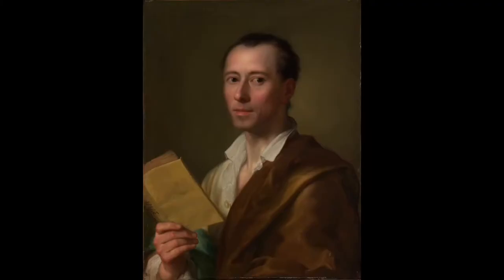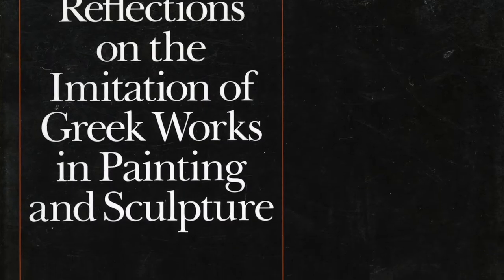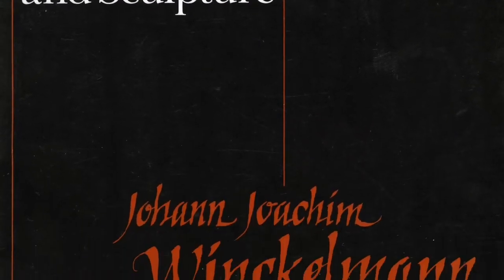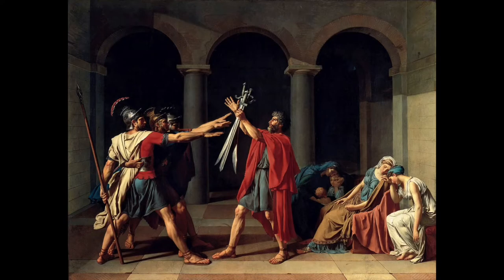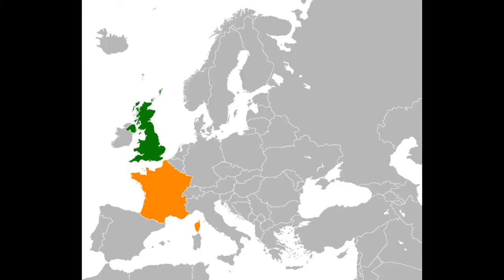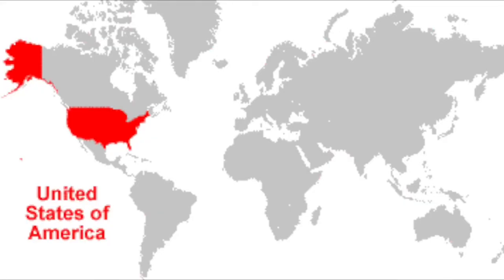Heart To Art Episode 8: Neoclassical Art!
In this episode we will learn about Neoclassical Art and complete a small art project! Featuring Lexi!